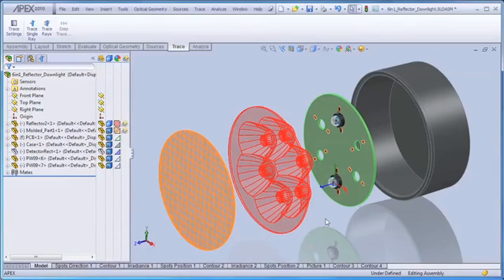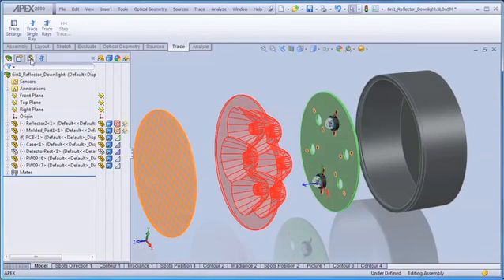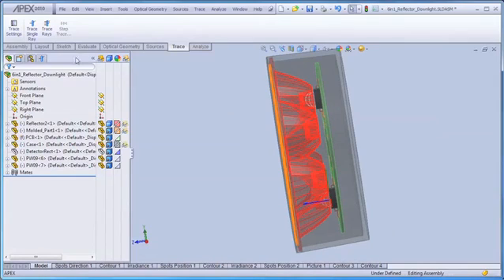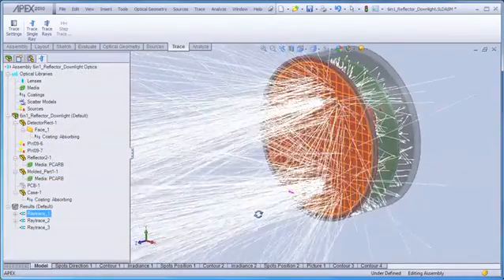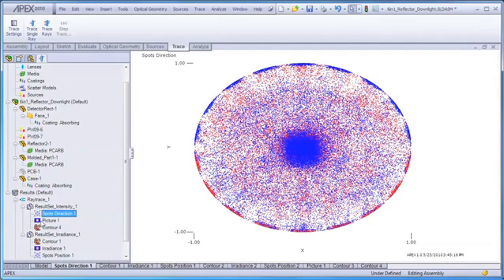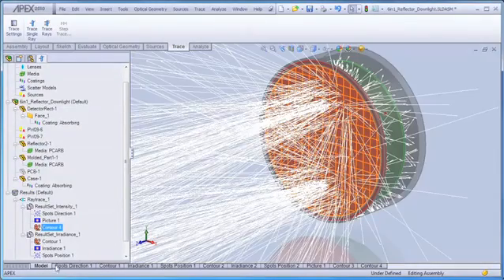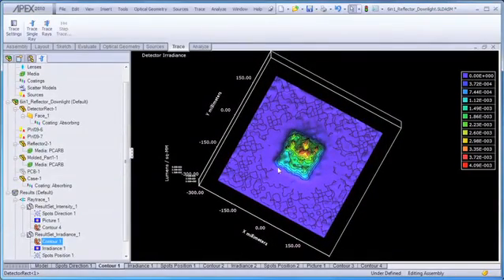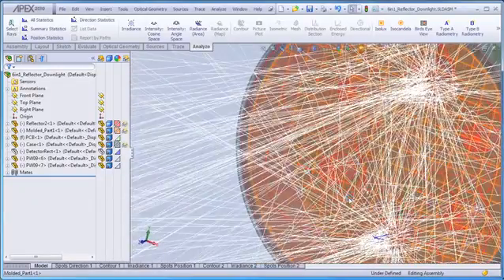LED Down Lighting Designed in APEX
An example of an LED lighting system designed in APEX. Demonstration includes discussion of individual optical and mechanical components and their properties and analyses of irradiance and far-field intensity over multiple ray traces.